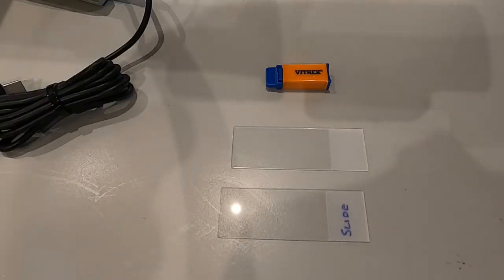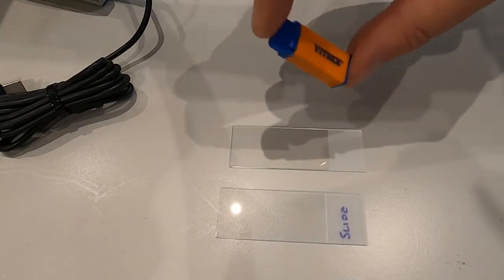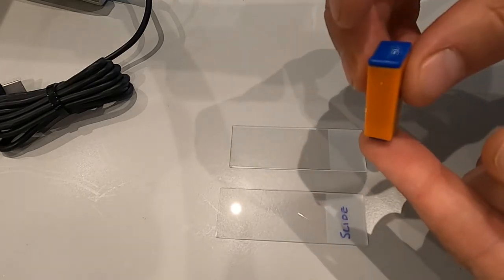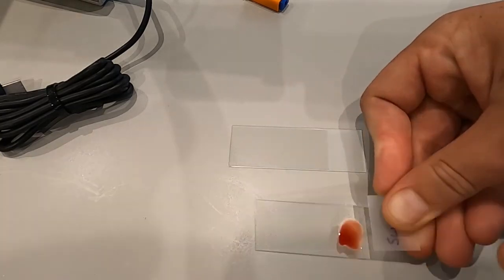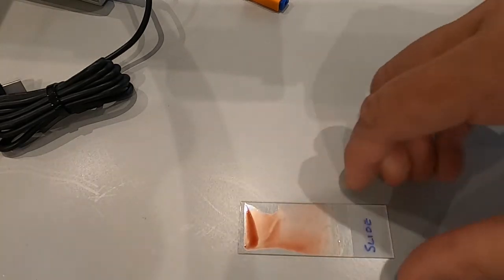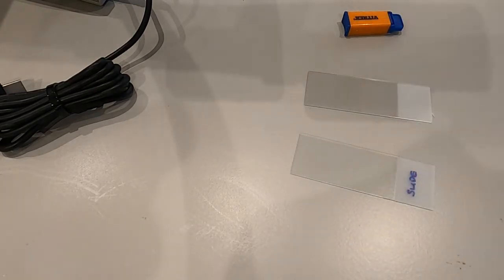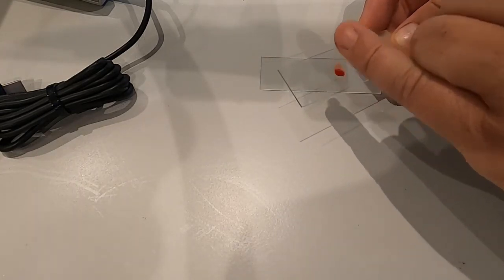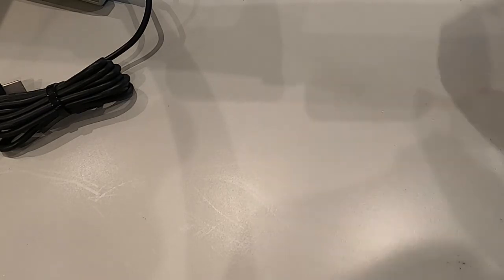Making blood slides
Films are used for the morphological assessment of blood and other fluids such as pericardial fluids, CSF and ascitic fluids. They are a rapid, often tinctorial analysis using a variety of stains, typically from the Romanowski family.